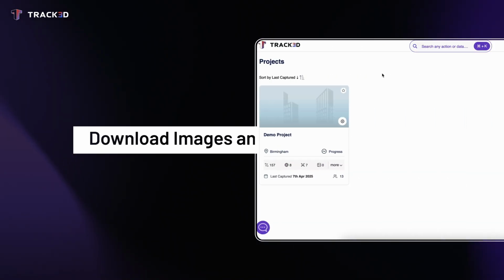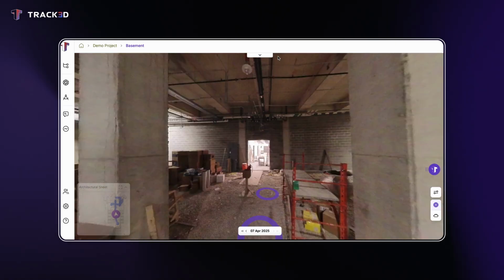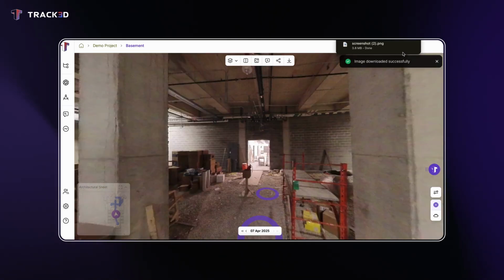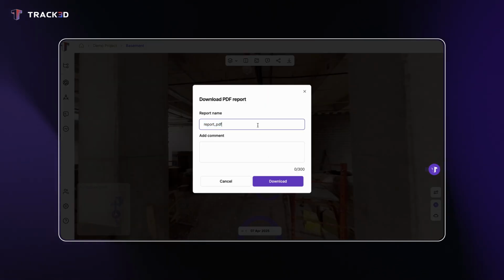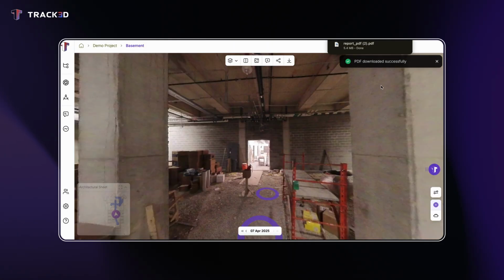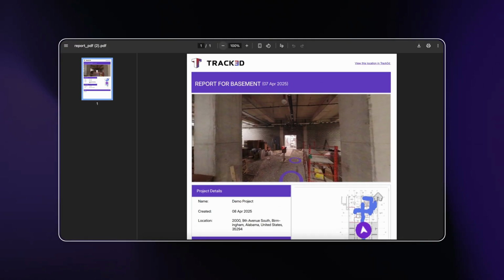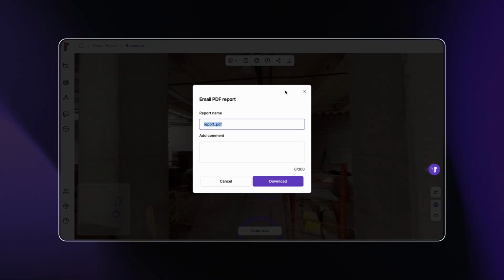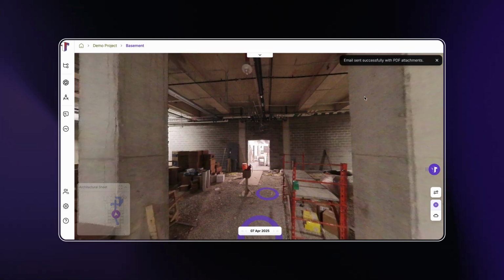Download Image and Reports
A brief tutorial on how to download captured images and generate detailed reports directly from the Track3D platform.